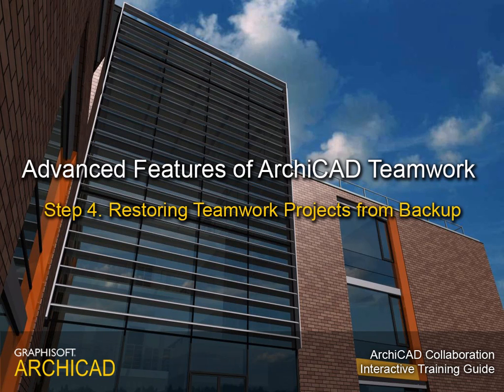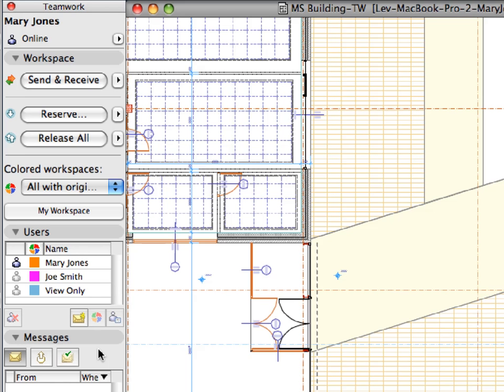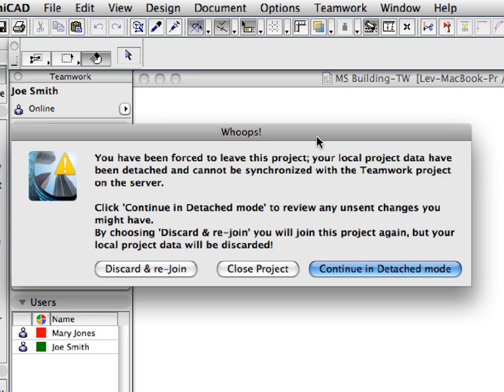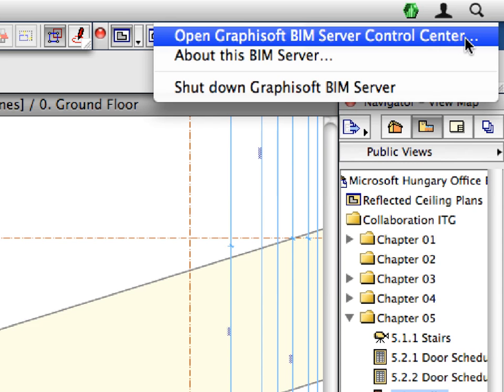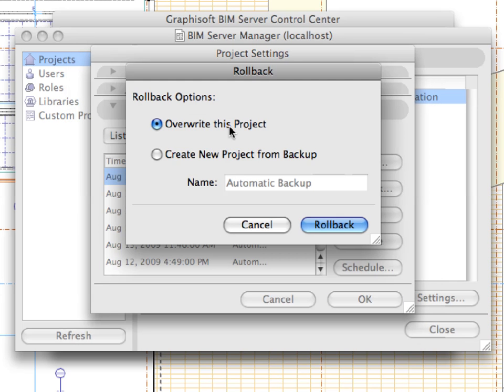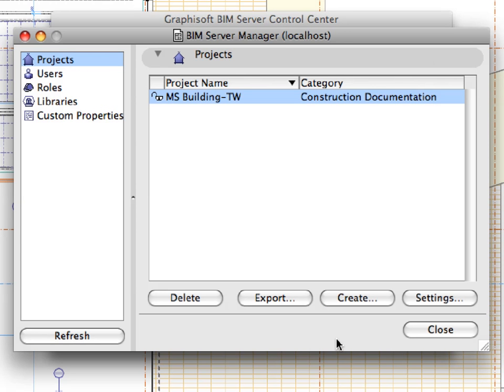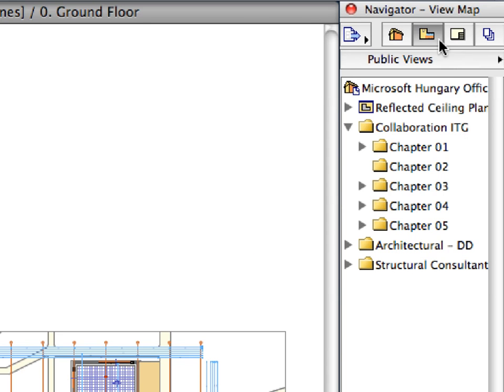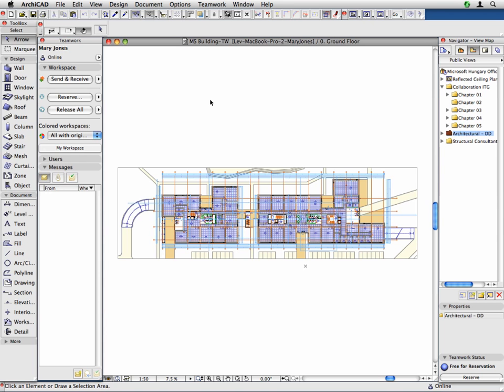ArchiCAD Collaboration Training Guide 5-4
In this movie: Advanced Features of ArchiCAD Teamwork - Restoring Teamwork Projects from Backup